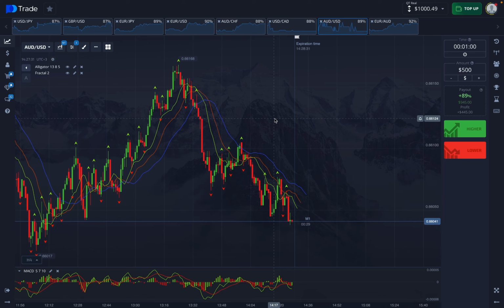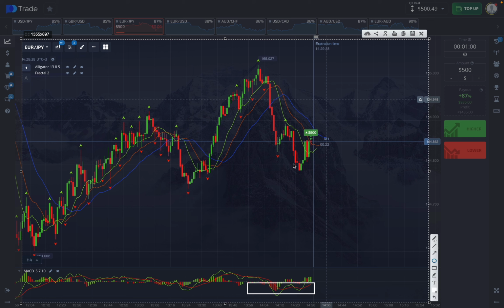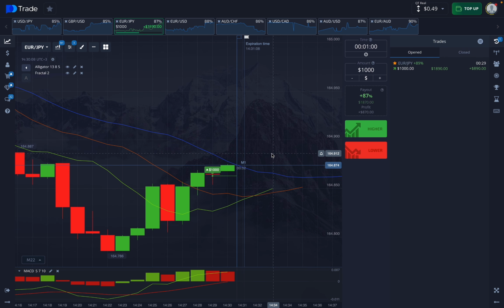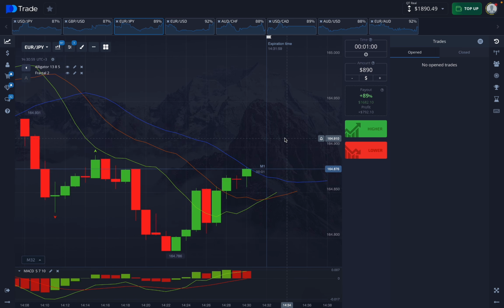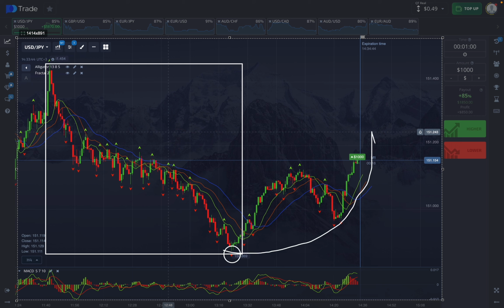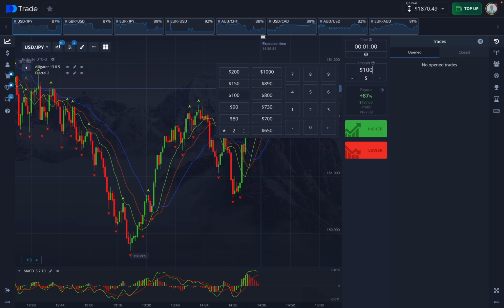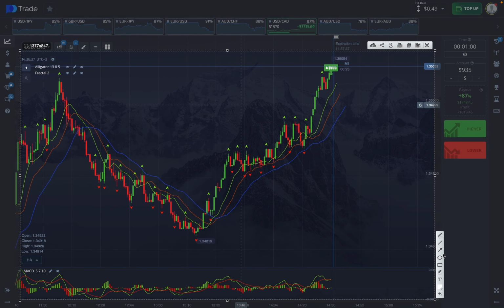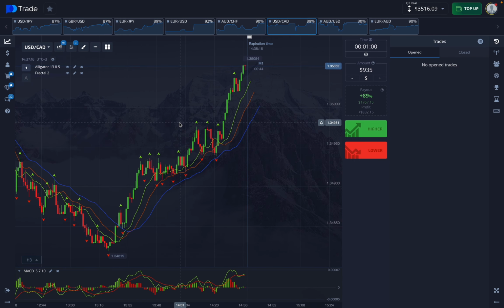10 MIN startegy | Pocket Option | NEW OTC | +2500 profit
Today, I'm going to share a top binary options trading method that is suitable for beginners and very successful in 2024. It has been tested on Quotex, Pocket Option, and IQ Option and is also suitable for the Forex and Bitcoin markets. This strategy works with both social trading and automated bots, ensuring versatility and profitability across several platforms.